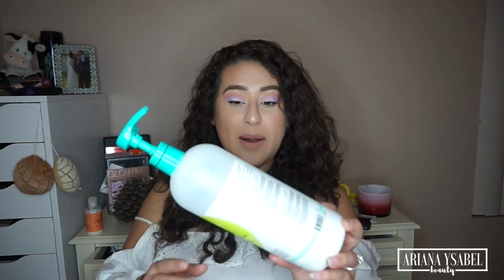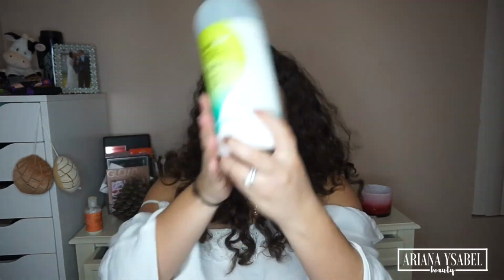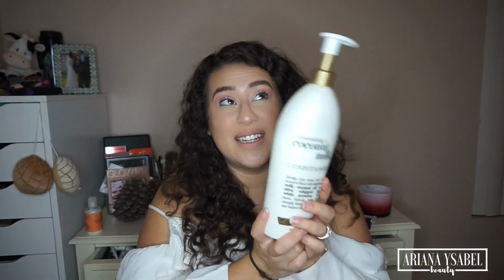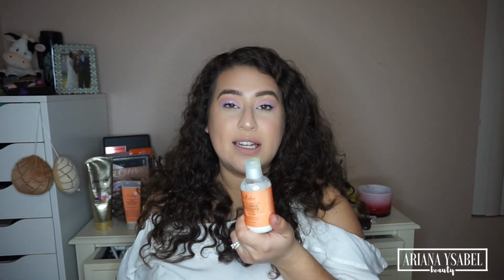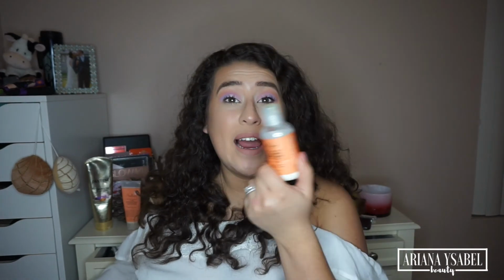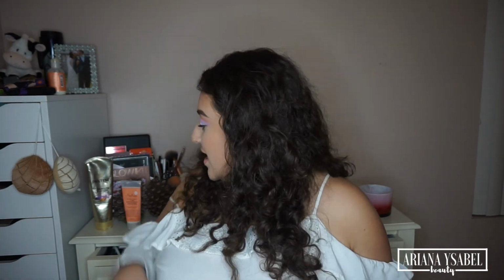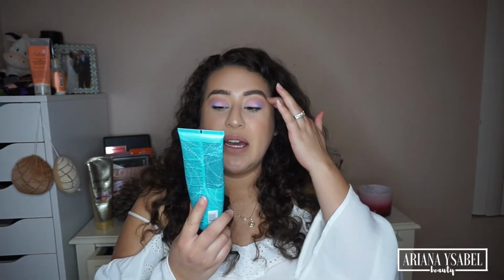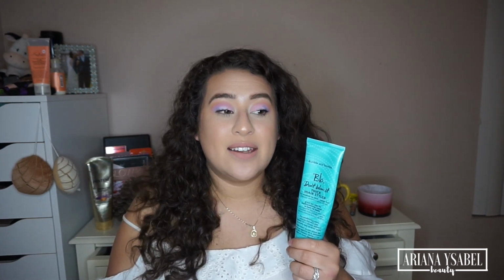My Curly Hair Routine + Products I Use | My Dramatic Hair Transformation Deva Cut Part II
Hi Everyone!

Since it was so highly requested—here is my updated hair routine including all of the products that I have been using lately! I hope you enjoy this super honest video about my hair.

Make sure to let me know down below if you want to follow along on my hair journey!

Products Mentioned:

Deva Curl Noo Poo Decadence
OGX Coconut Milk Conditioner
Shea Moisture Coconut & Hibiscus Curl & Shine Conditioner
Shea Moisture Curl Enhancing Smoothie
BB Don't Blow It Thick Hair Styler

110 W. Mission St. Studio 2

xx
ArianaYsabelBeauty

Simple Glam Girl—Oval Brushes//Silicone Makeup Sponges